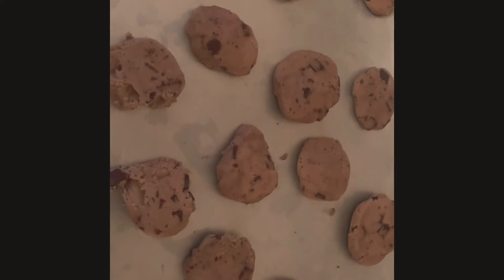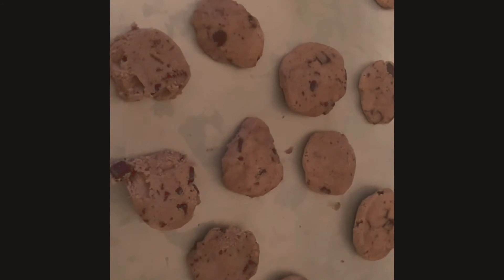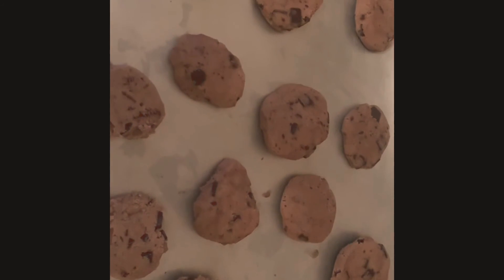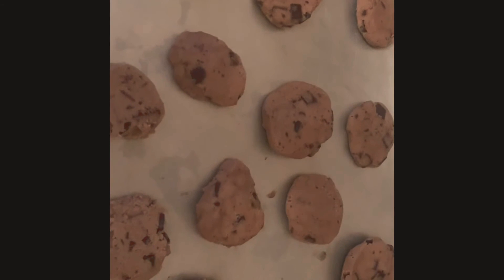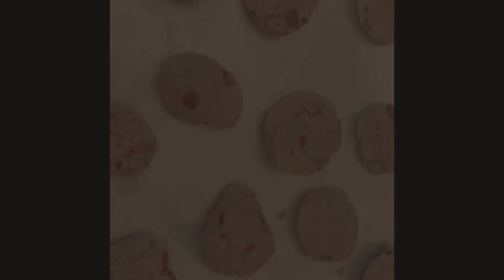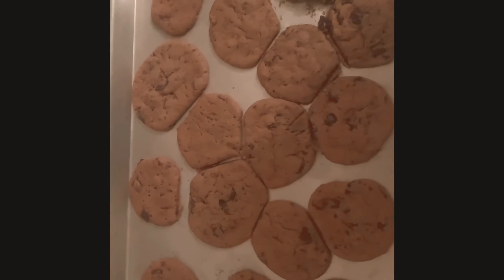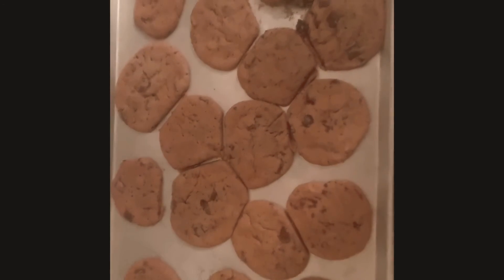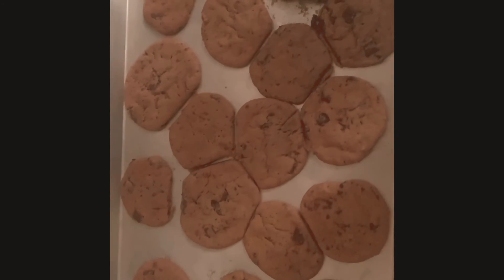Baking cookies with Ducky!!